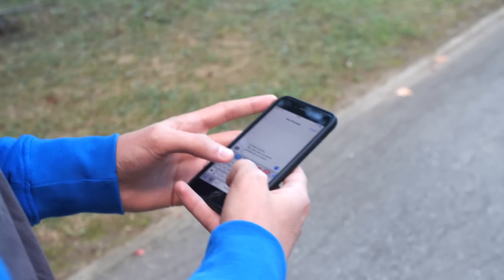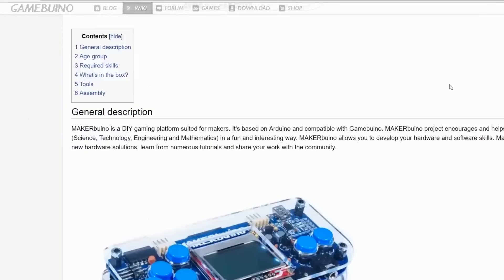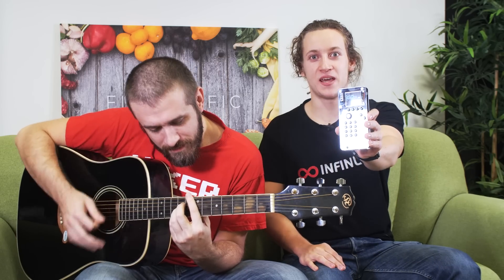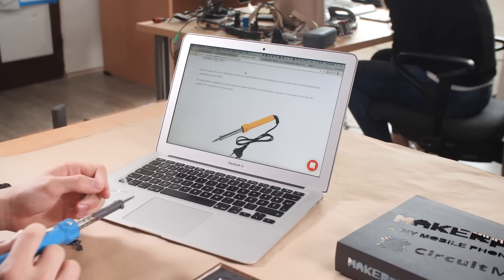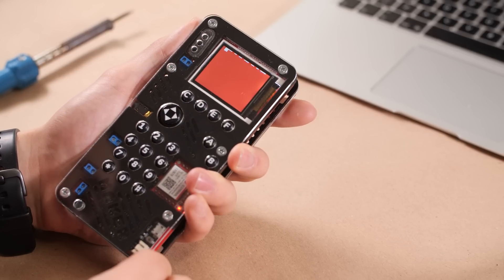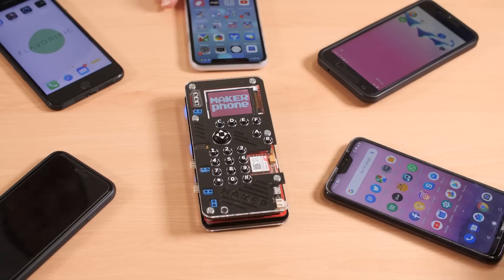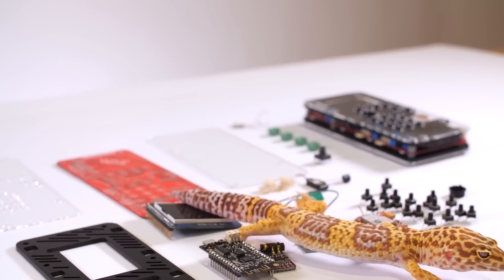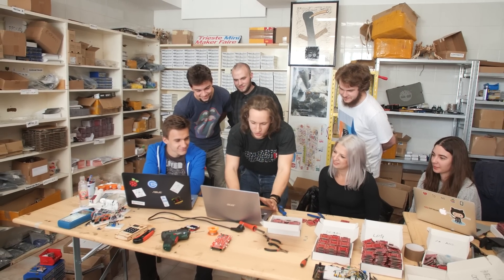MAKERphone Kickstarter video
Help us turn consumers into creators by sharing and supporting our campaign!

Keep making!